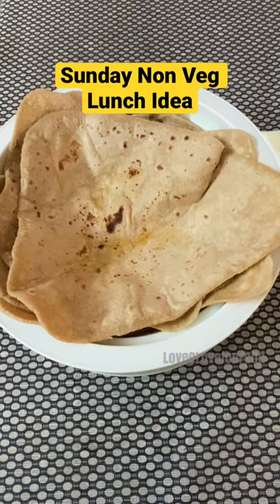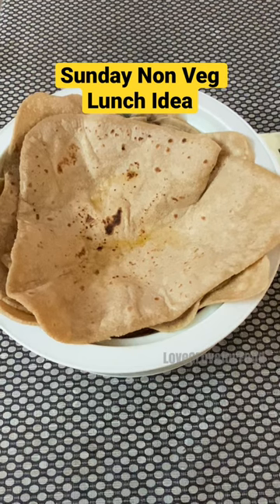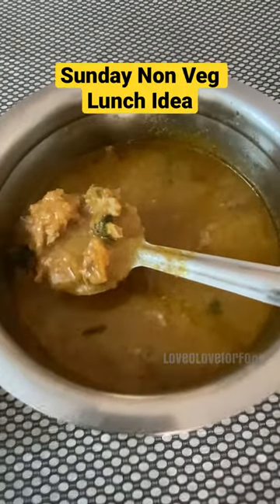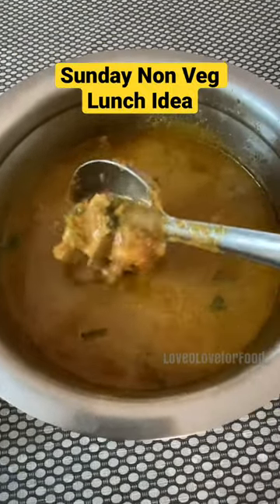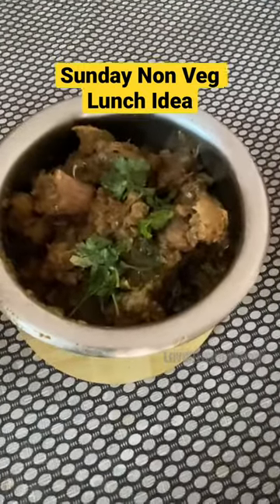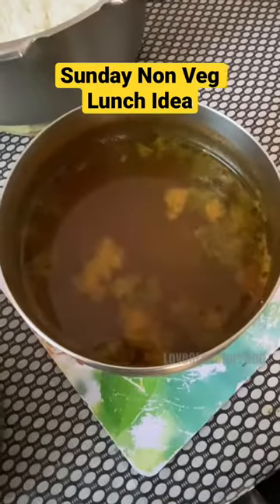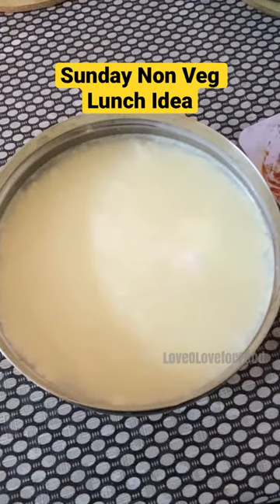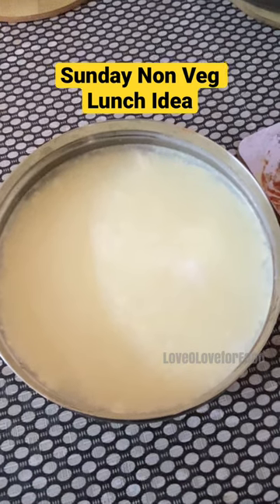Non Veg lunch menu | Lunch Ideas | Non veg lunch Idea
A simple Non veg lunch menu at our home .. Take a look !!